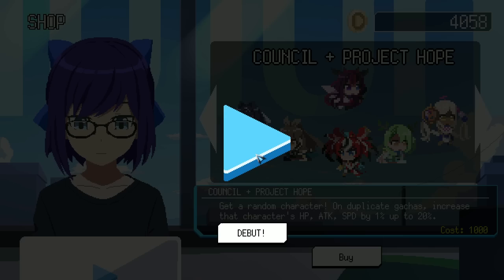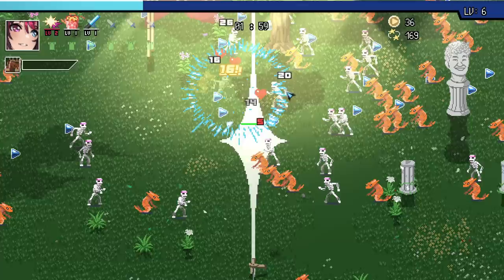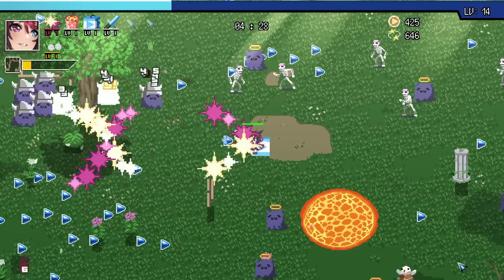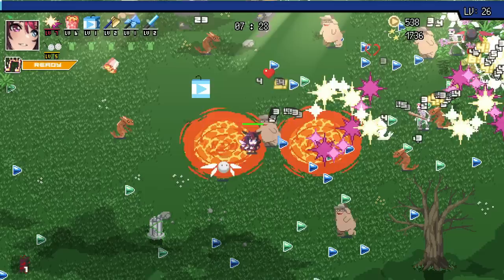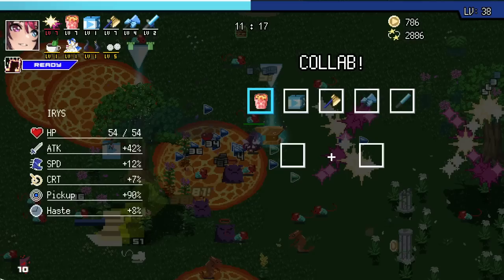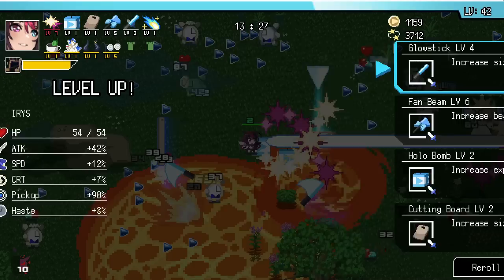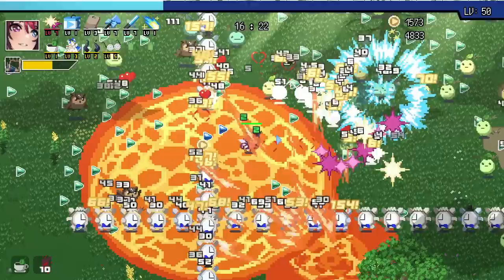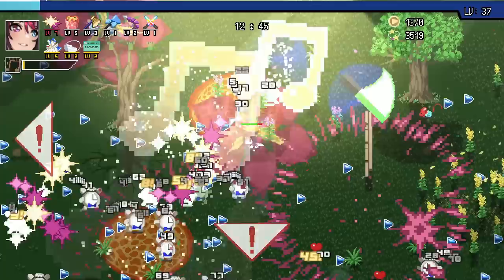Unlocking Rare IRyS With An Insane Starting Weapon And Skill Synergy in HoloCure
Today I get really lucky and unlock IRyS, the only Hope character and the one character I really wanted. However, it seems that luck turns against me...